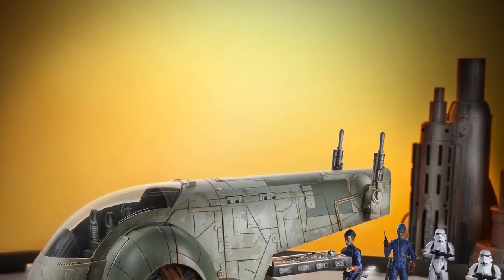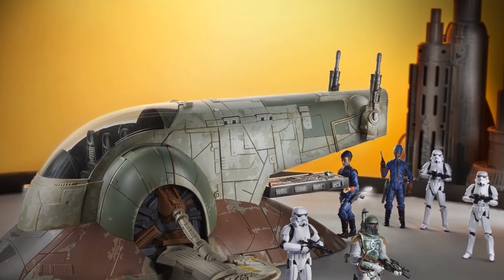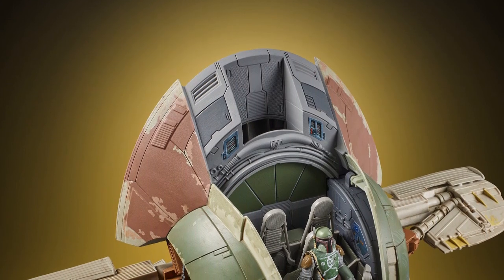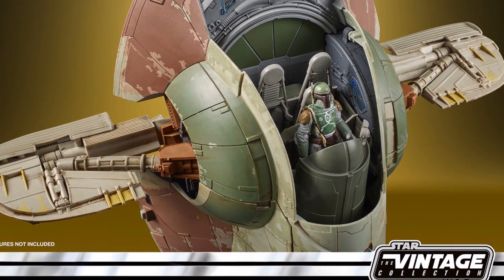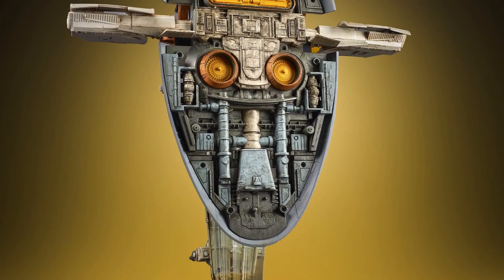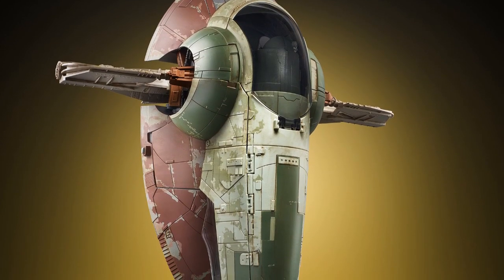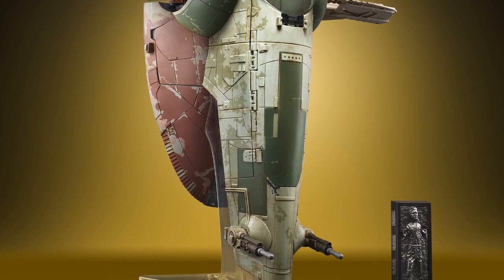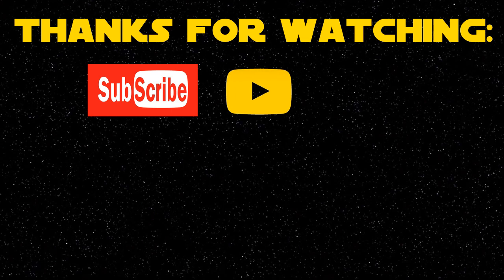Star Wars The Vintage Collection Boba Fett Slave I New York Toy Fair 2020 Reveal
Let me in the comments of any custom figures, reviews or content which you might like to see in the future?

Please check out my custom Star Wars T-Shirts including my very popular "Vintage 12 Back Tribute" tees from Kenner and Palitoy.

Any thing you buy, will really help to grow the channel and bring you more exciting future content.